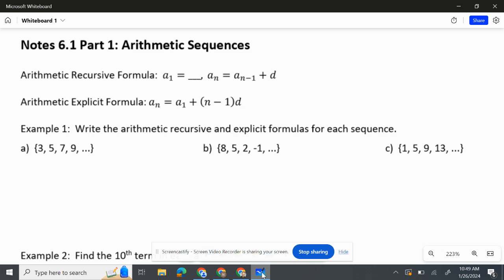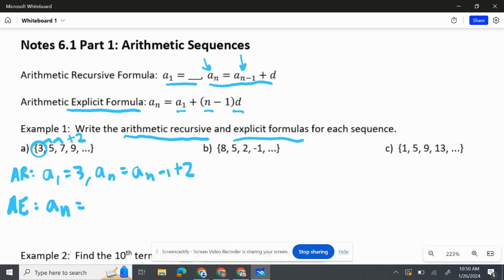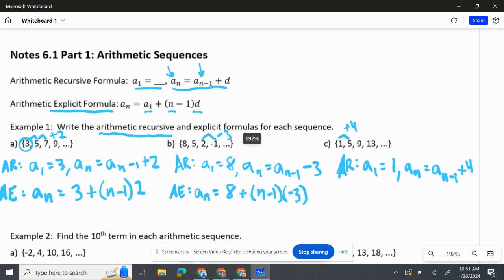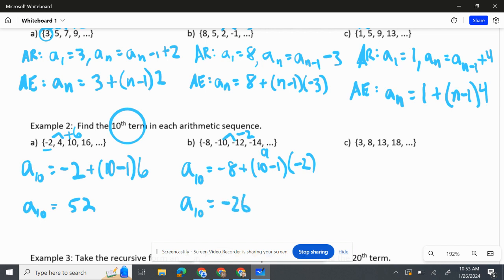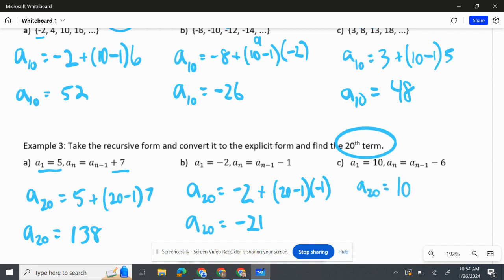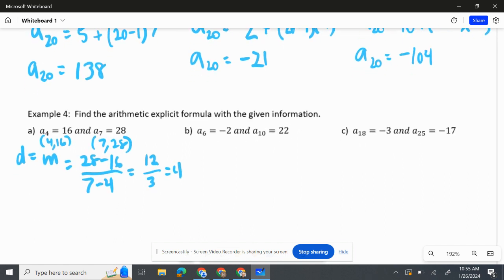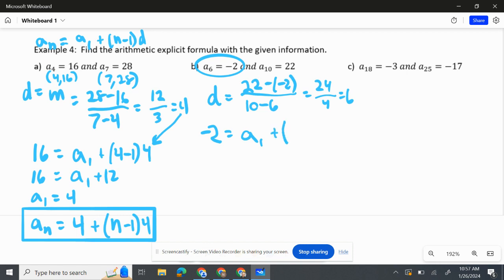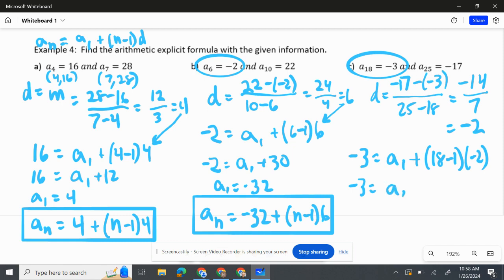A2 Notes 6.1 Part 1